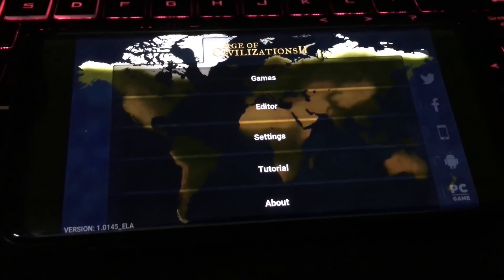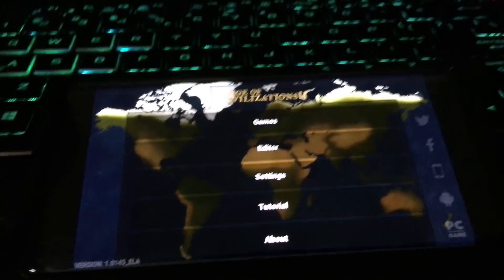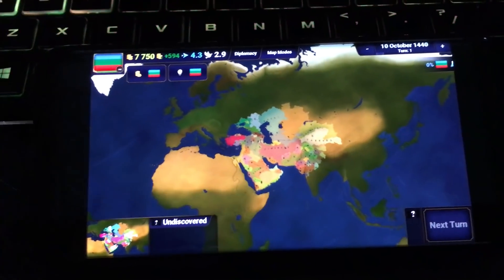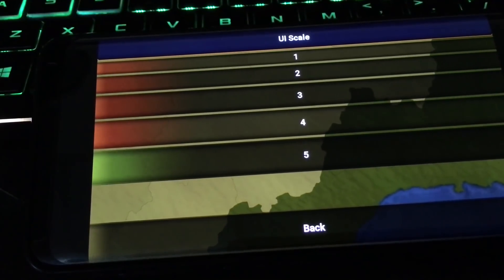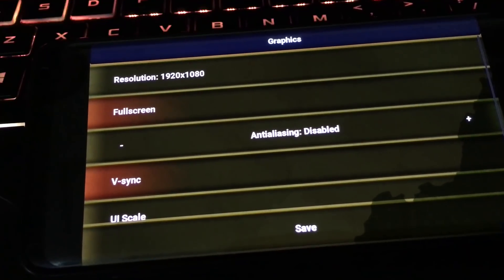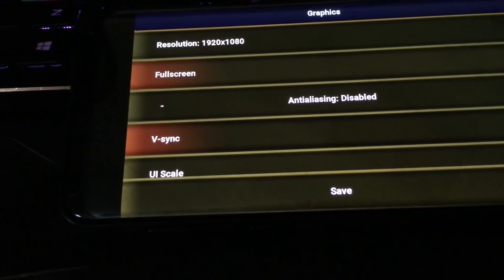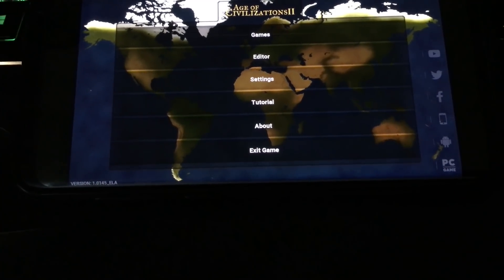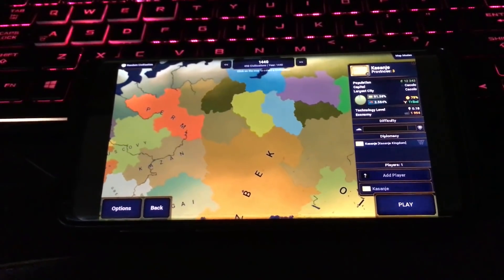How to Fix Lag/Graphic in Age of Civilization 2 Android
U might need to change UI Scale and The V-Sync also disable the anti-aliasing.